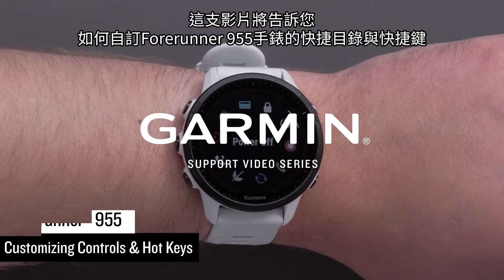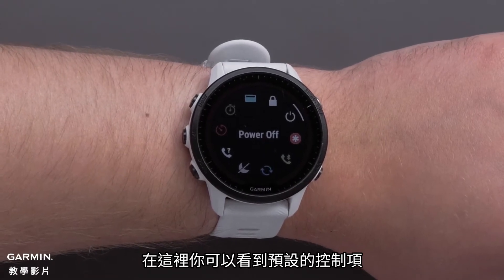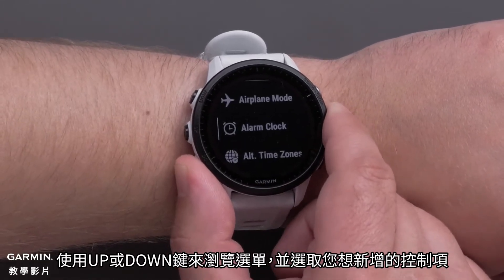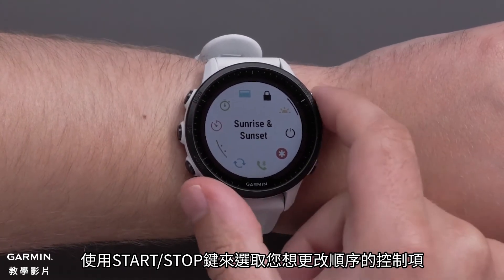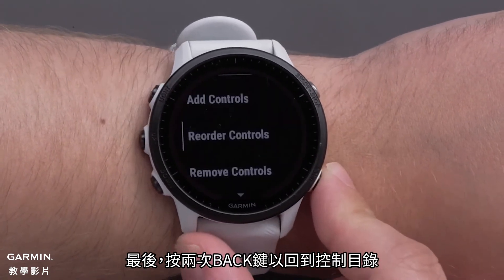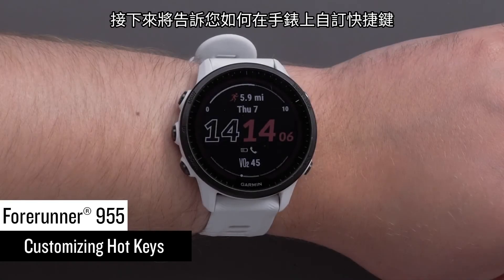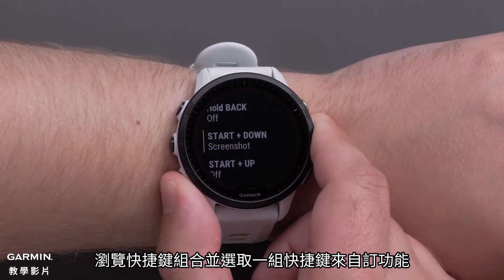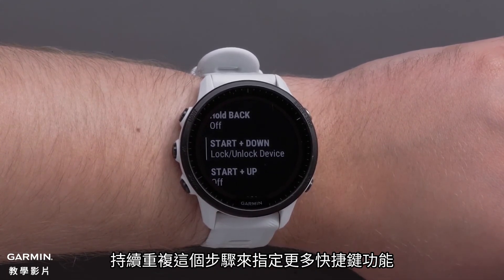【教學】Forerunner 955：自訂快捷目錄與快捷鍵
本影片將告訴您如何自訂Forerunner 955手錶的快捷目錄與快捷鍵。

0:00 影片介紹
0:15 自訂快捷目錄
0:53 更改快捷目錄順序
1:22 移除快捷目錄選項
1:51 自訂快捷鍵
2:46 結尾